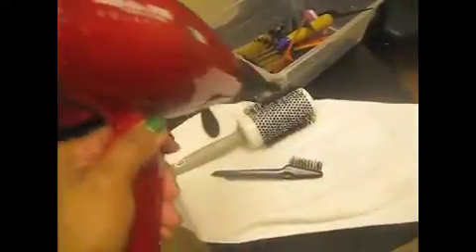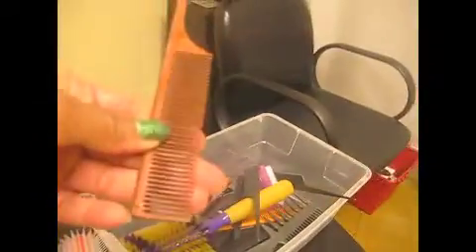Keep your salon and hair tools clean from Hair Escapades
AMBER COBRA HOPSON gives her cosmetology students tips on how to keep their tools and salon clean.